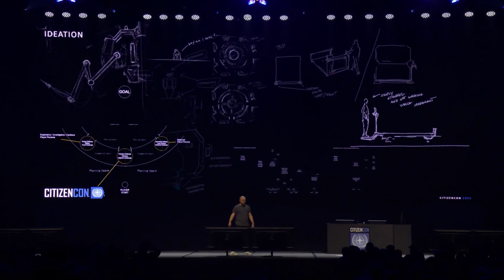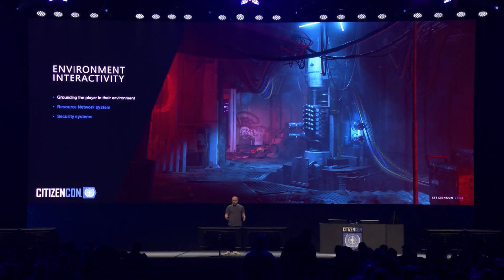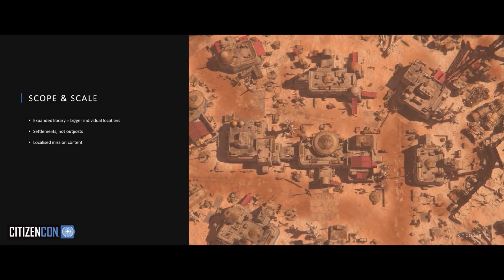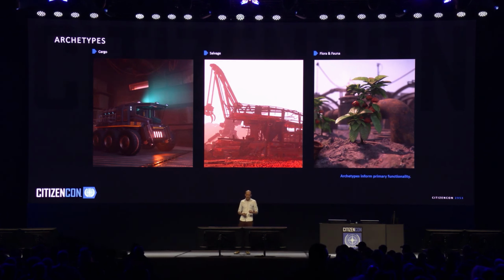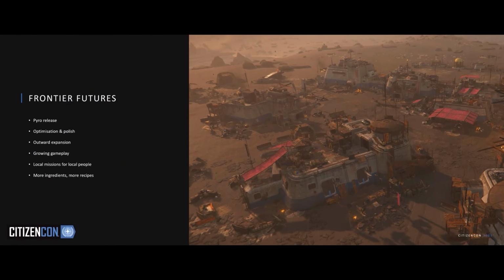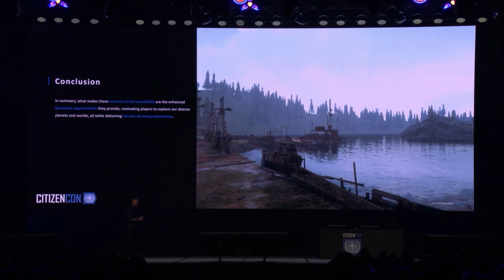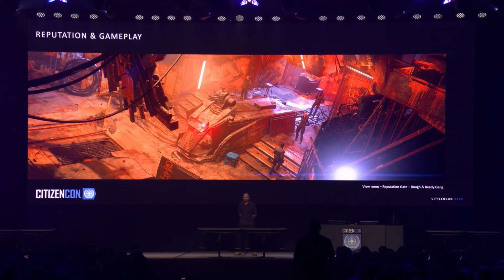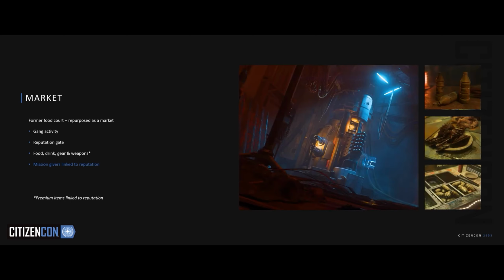Star Citizen | CitizenCon 2953 | Living on the edge | Outposts and Settlements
The Star Citizen Recruitment Program allows you to invite friends to join the Star Citizen Project. Anyone registering with your personal code will automatically get 5,000 UEC to spend in Voyager Direct.

Star Citizen is an in-development multiplayer space trading and combat simulation game. The game is being developed and published by Cloud Imperium Games for Microsoft Windows. Star Citizen is being led by director Chris Roberts.